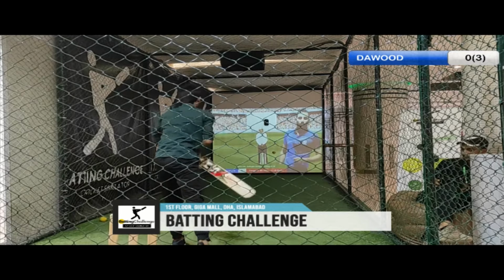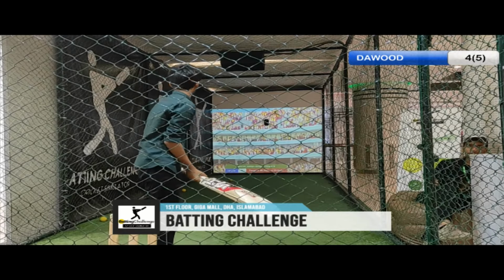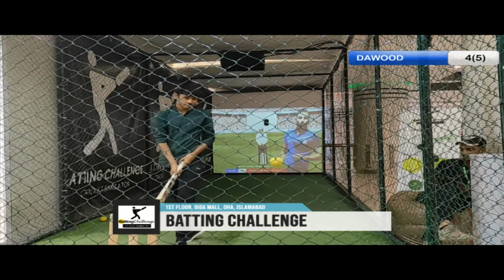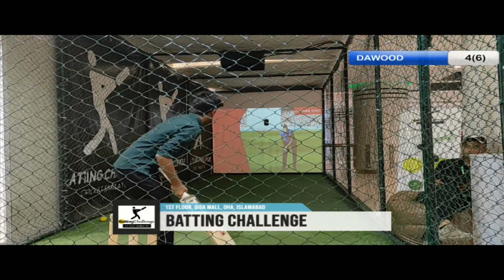Dawood starts his career in a style